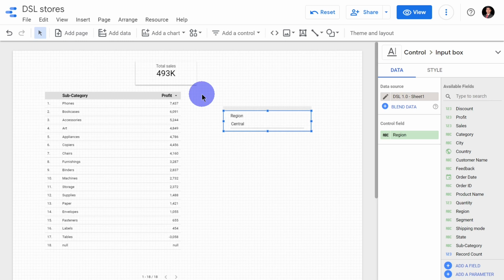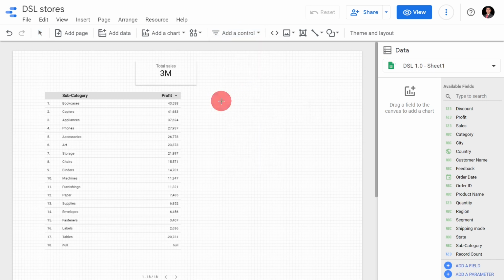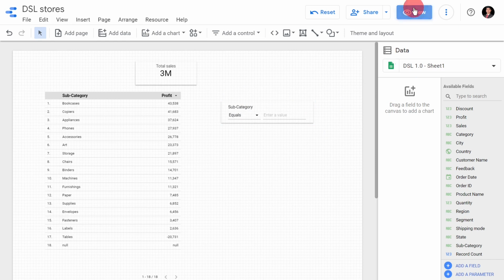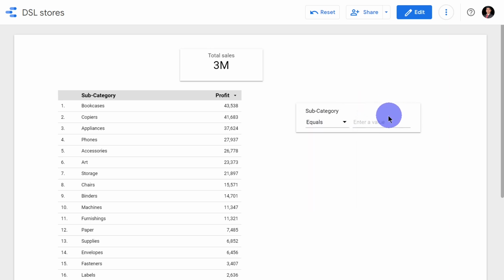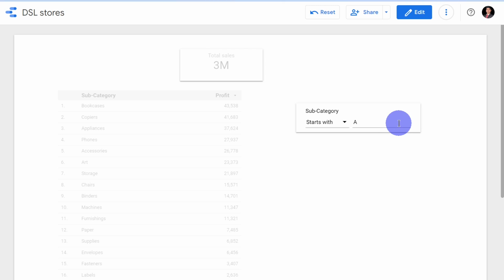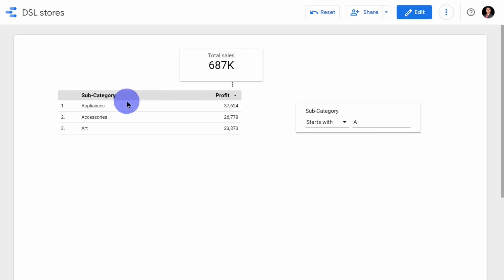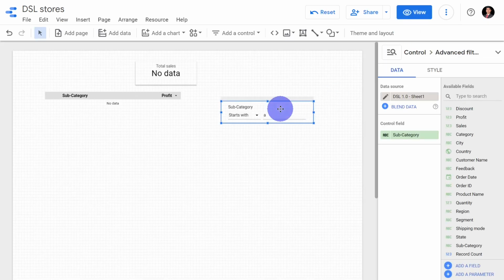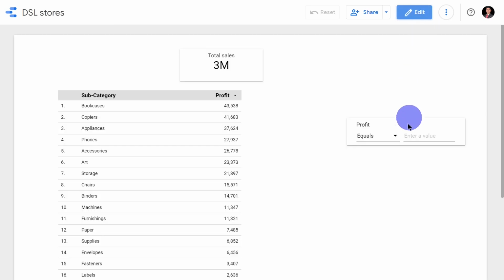How to use Advanced Filter in Google Data Studio -HeDaL